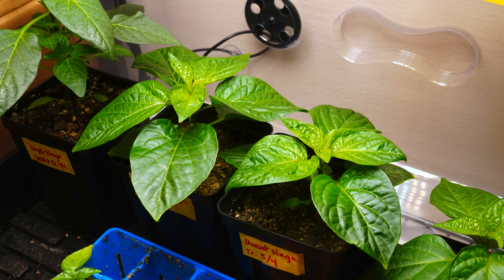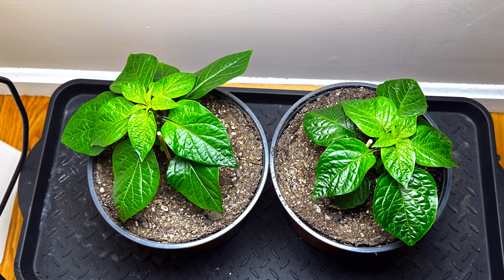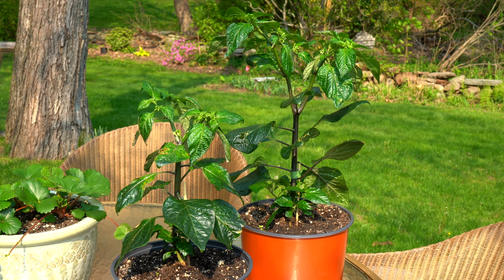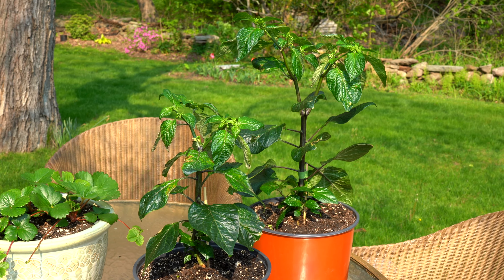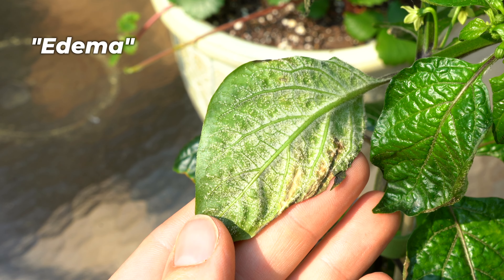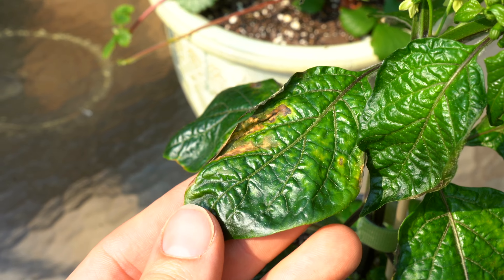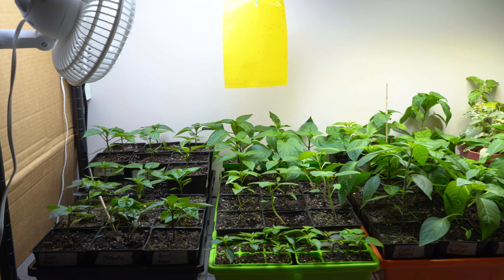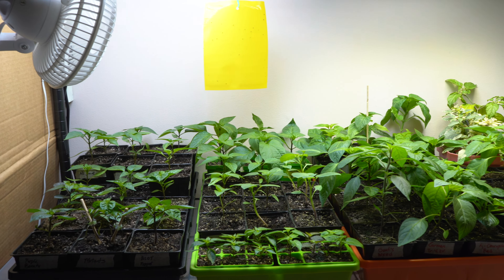The Dorset Naga Has Been Challenging To Grow! (3-Month Update) - Pepper Geek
In this video, I share a 3-month update on growing our Dorset Naga chili plants. These plants are large, but have run into a few issues along the way so far. I am hoping they will perk up and perform once they move outside in a few weeks!